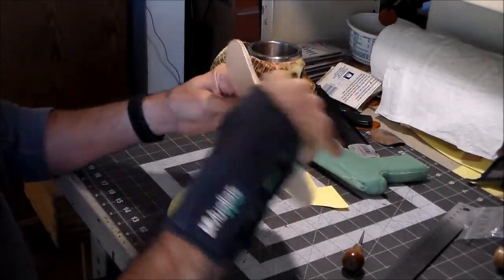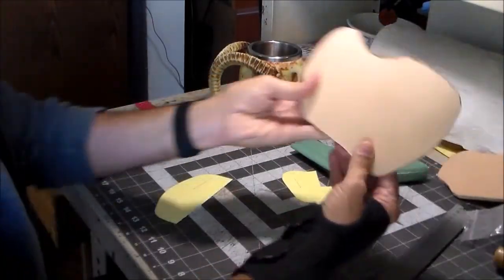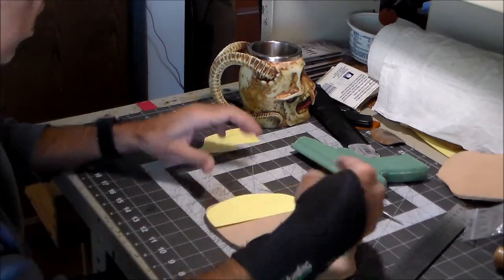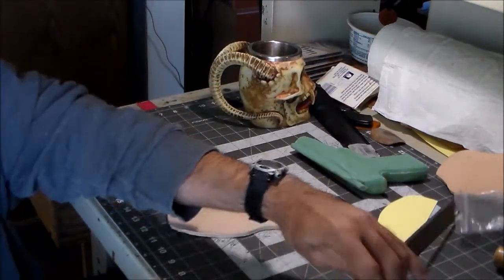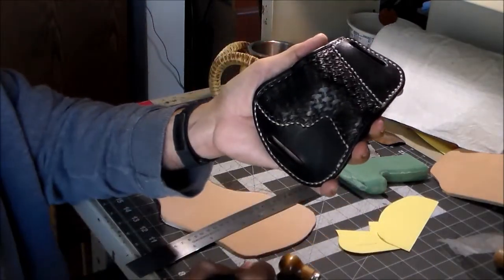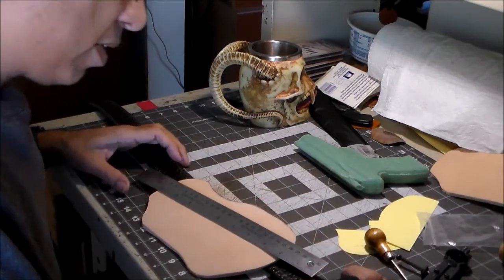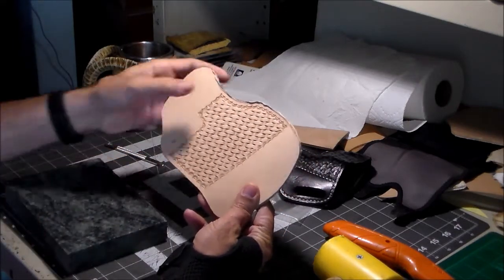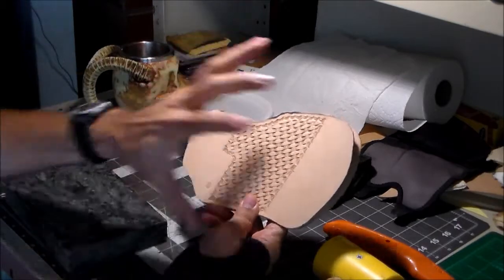Part 3-12: Laying out and Stamping A Basketweave Pattern